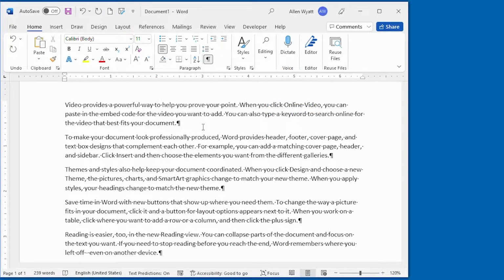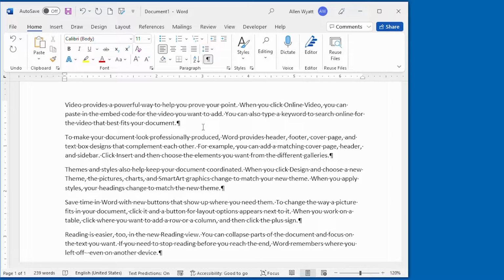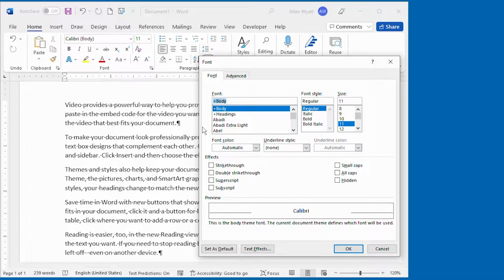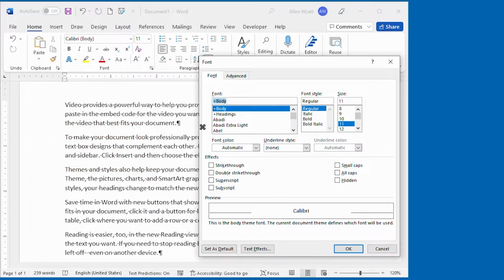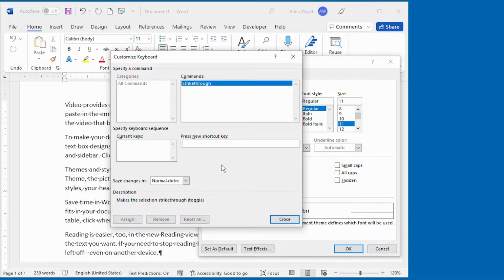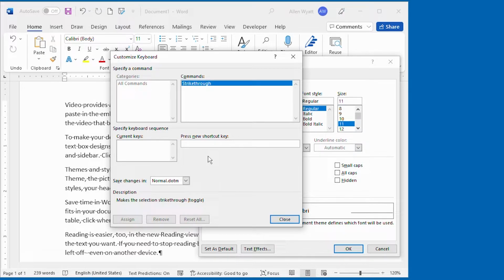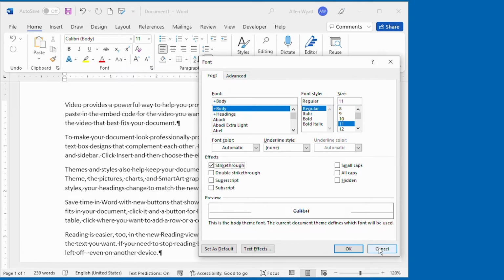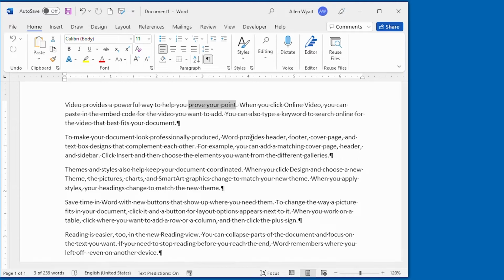Create a Shortcut Key for Strikethrough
One common type of formatting is strikethrough, which is normally applied from the Home tab of the ribbon or from the Font dialog box. There is no built-in keyboard shortcut for the format, but you can make your own following the advice in this Quick Tip. And, best of all, it only takes a few seconds to accomplish.